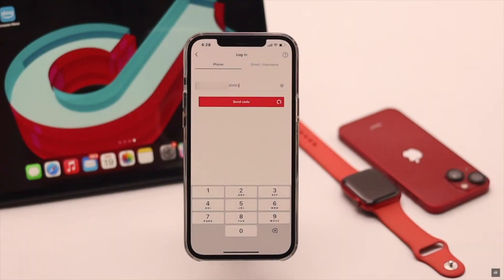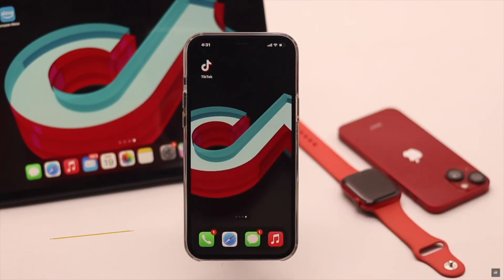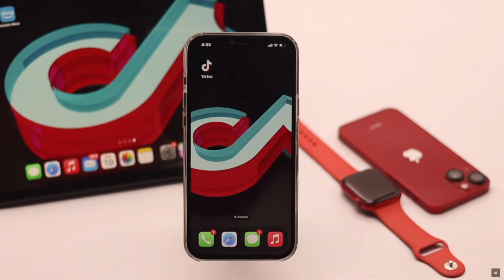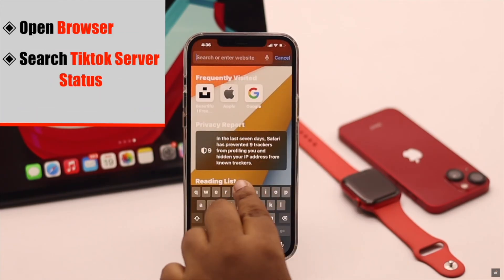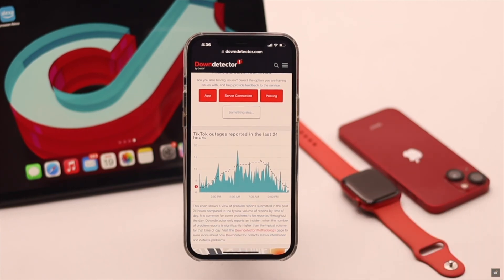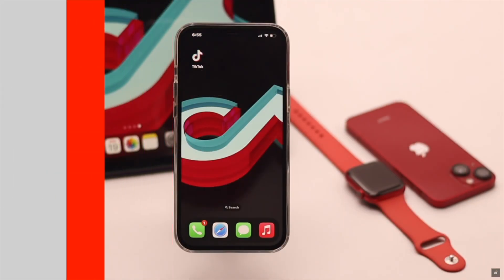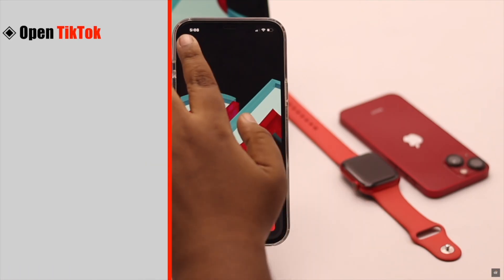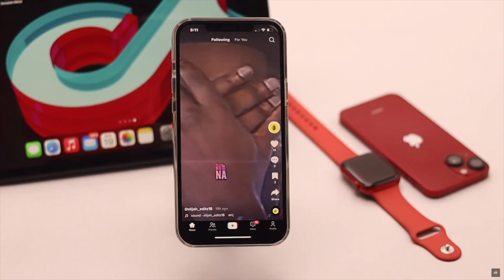Fix TIKTOK OTP 6 Digit Code not Receiving/Working (Verification Failed Error)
Are you trying to login to your Tik Tok, but you are not receiving 6 Digit Code OTP Code, or even when you are getting the verification code, it is saying Verification Failed Please Click Resend and Try again? In this video we will show you how you can easily fix Tik Tok 6 Digit OTP Code not receiving or working problem easily.

0:00 Intro
0:16 Make Sure
1:08 First Way
1:16 Second Way
1:40 Third Way
1:56 Fourth Way
2:12 Fifth Way
2:27 Sixth Way
2:47 Seventh Way